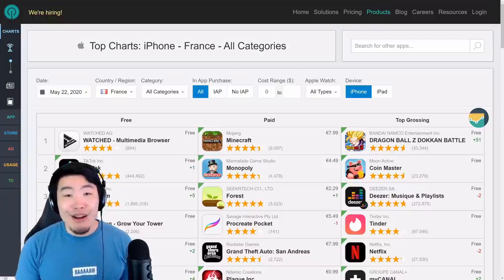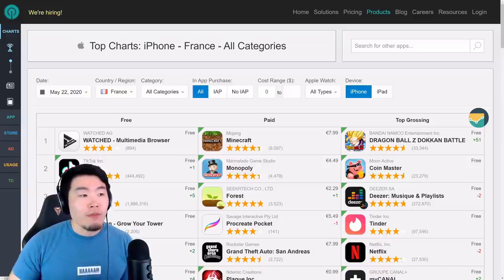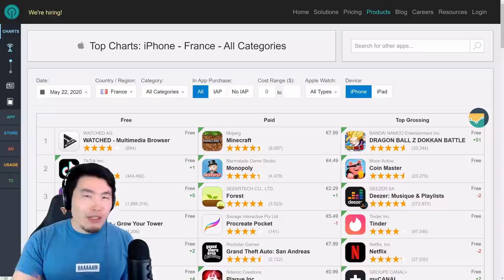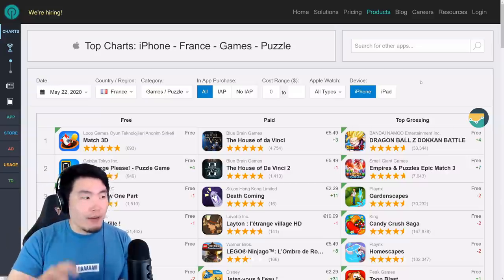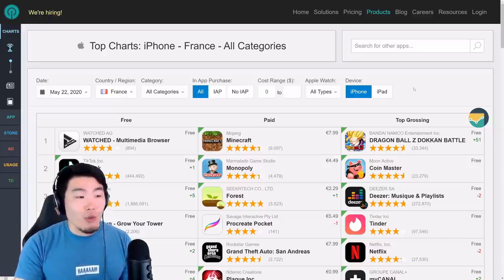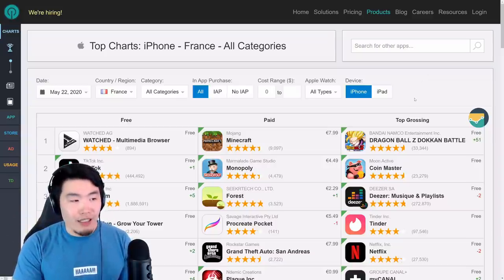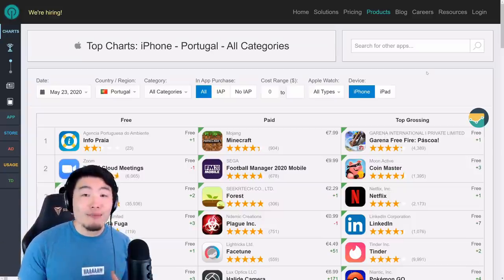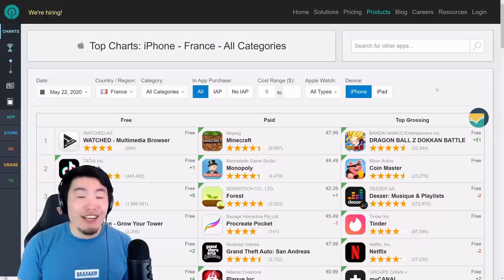TOP GROSSING REWARDS (STONES) EXPLAINED! HOW DOES IT WORK?! | Dragon Ball Z Dokkan Battle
With 5 Year & the 350M Downloads celebration coming up soon, this video is a MUST WATCH for all Global players!